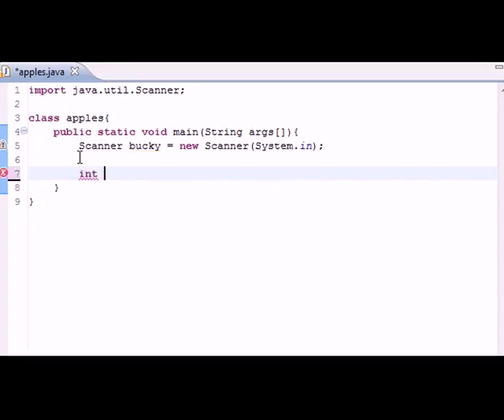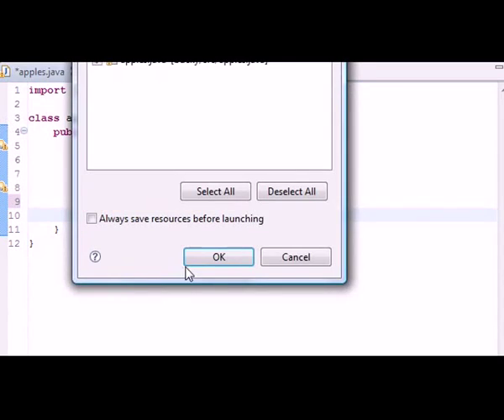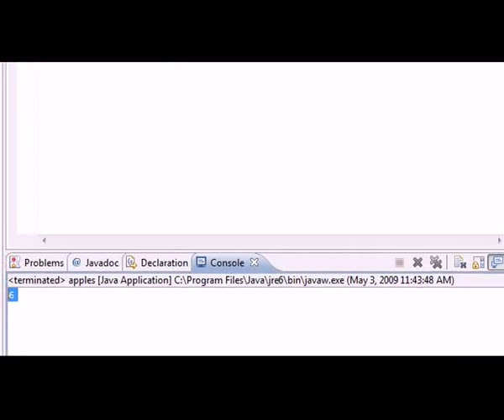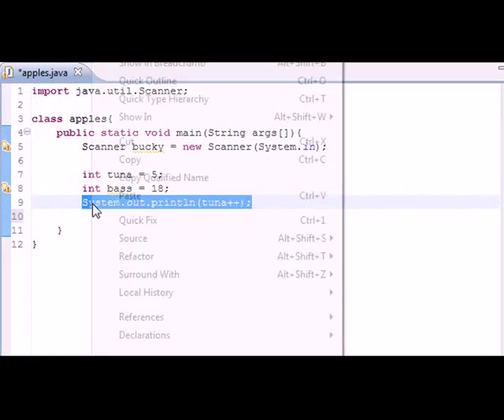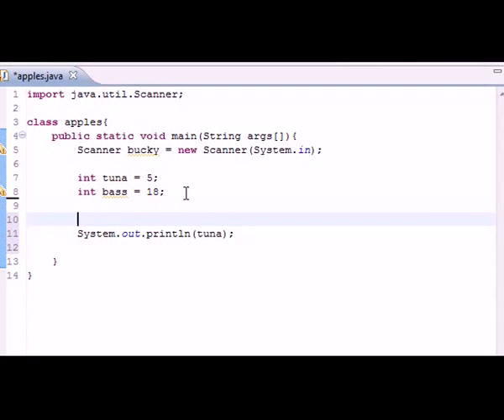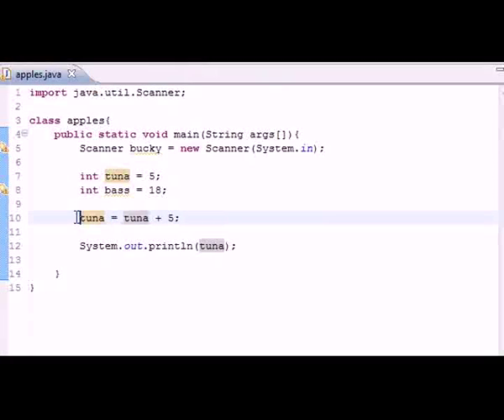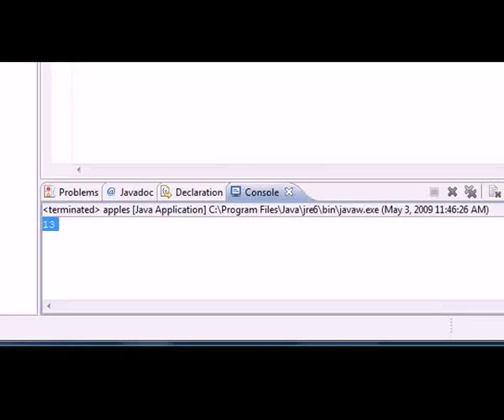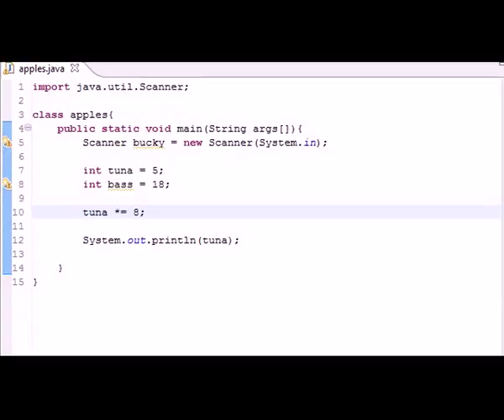Java Programming Tutorial 9 Increment Operators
Vevon Java Programming give you the all operators for development and learning of Java programming.